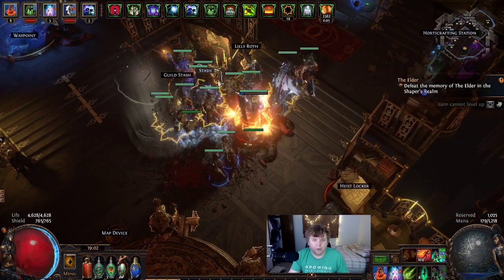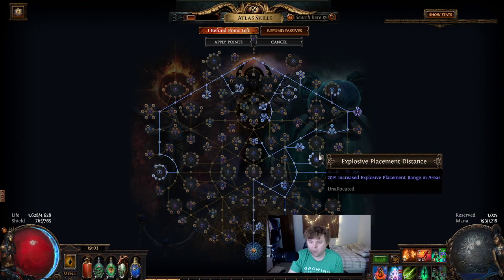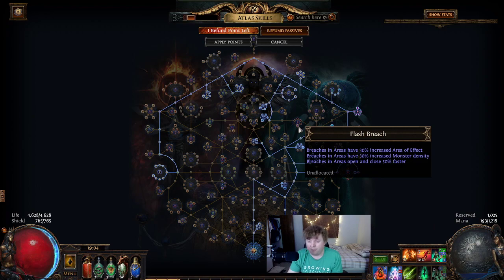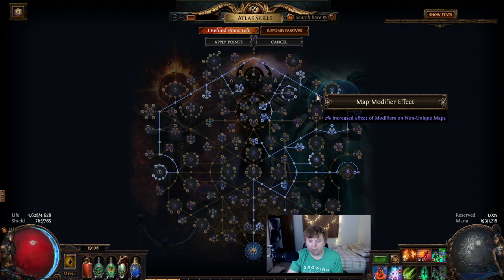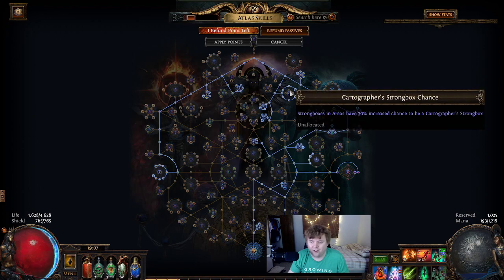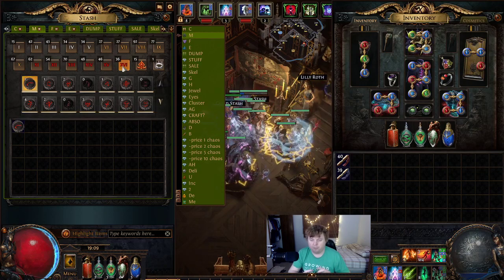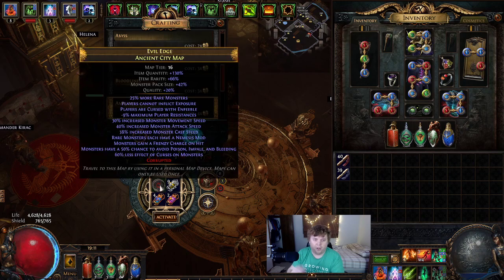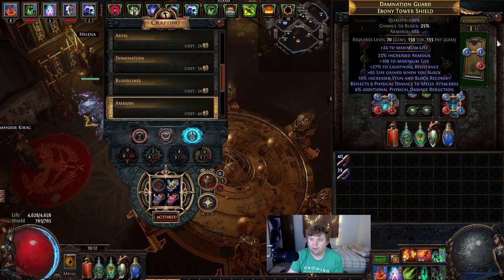CURRENCY FARMING STRAT - Map Juicing/Mid Investment in POE 3.17 Siege of the Atlas - Atlas Passives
Going over what I'm doing for currency farming and map juicing in POE 3.17 Siege of the Atlas.  Covering Atlas Passives, Scarabs, Map Rolling, Kirac adds, and Eater of the Worlds strategies.  Bult this setup specifically for my Summon Skeletons Necromancer build, your results may vary.